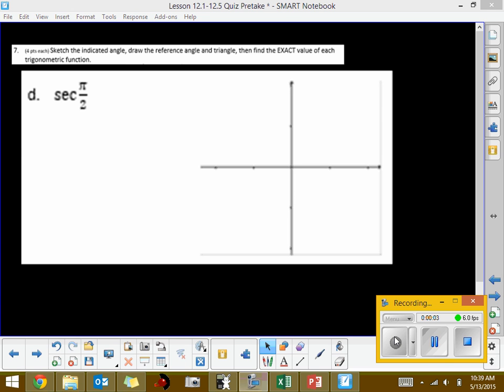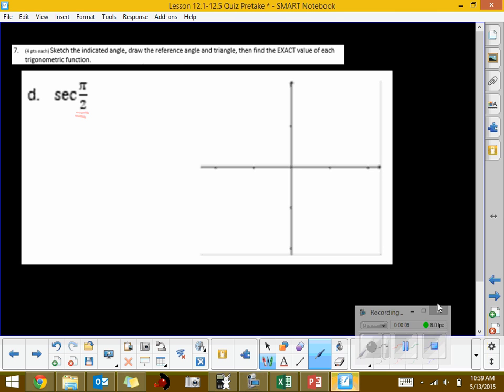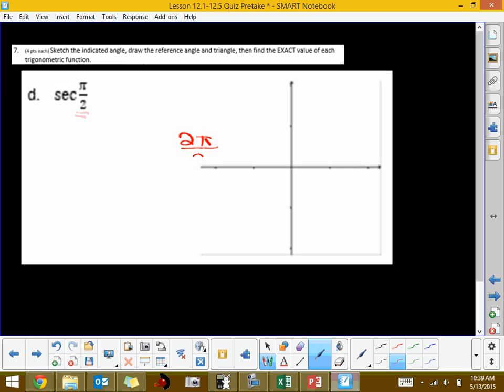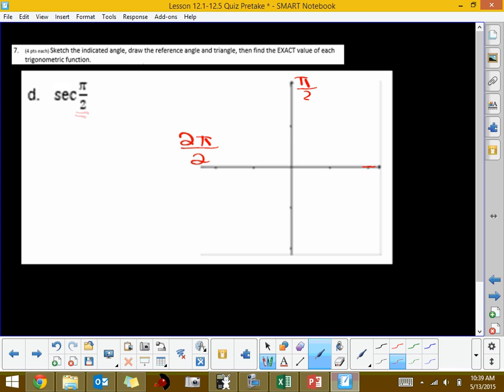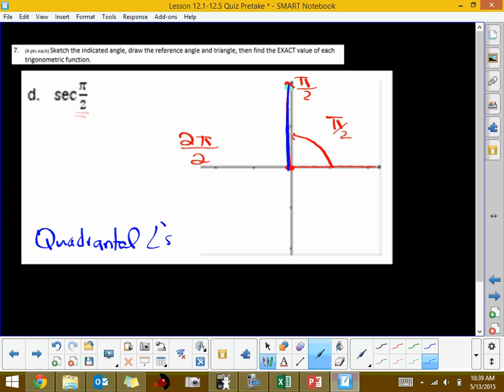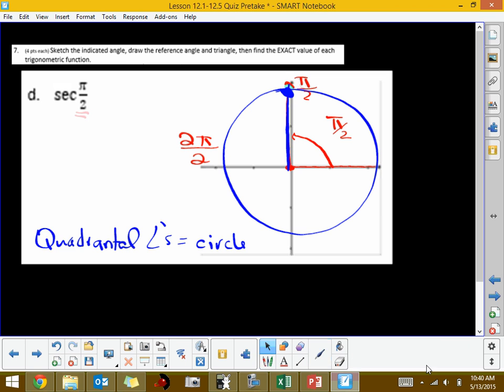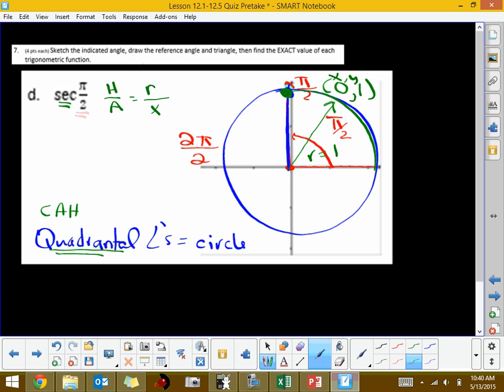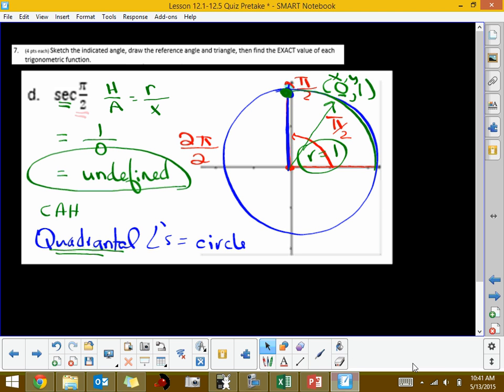Q07d L12 1 12 5 PTQ